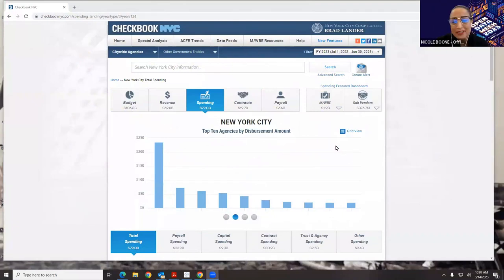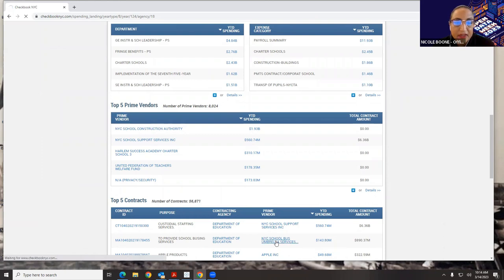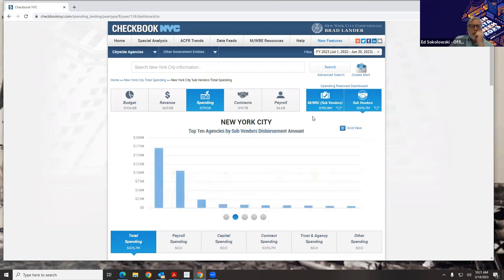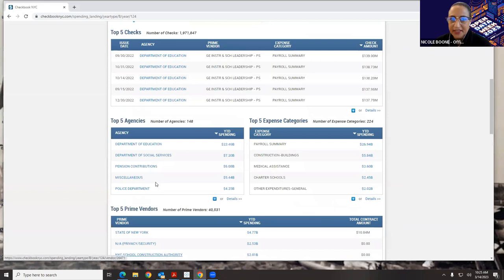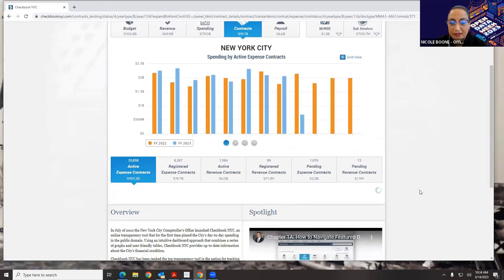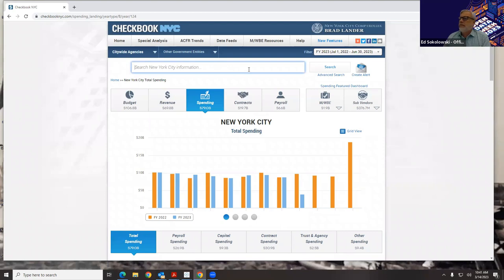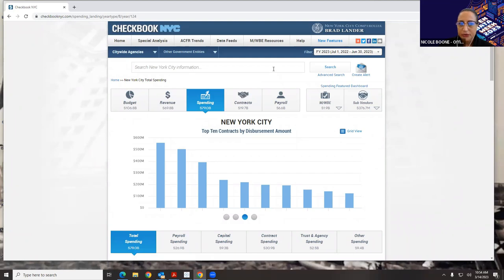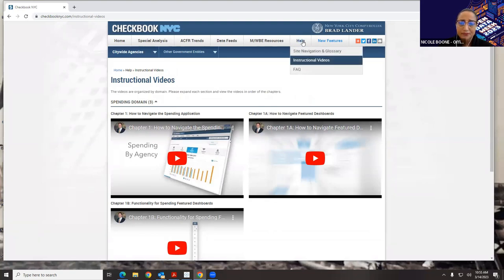Where Does the City's Money Go? Getting to Know Checkbook NYC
Checkbook NYC is an online transparency tool that makes the City’s day-to-day spending available to the public.

This session will include a broad overview of the type of data that Checkbook offers and a guided tour of the site’s functionality.

We will walk through the Spending and Contracts domains; the M/WBE and Subvendor Featured Dashboards; review various search capabilities; and ways to export data and create customized alerts.

ORGANIZERS: Office of the New York City Comptroller, Nicole Boone, Edward Sokolowski